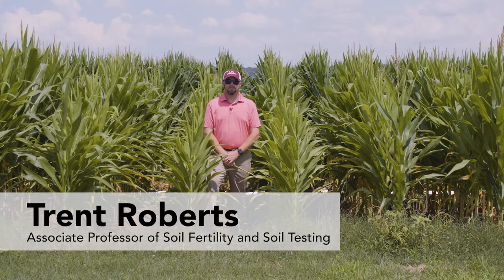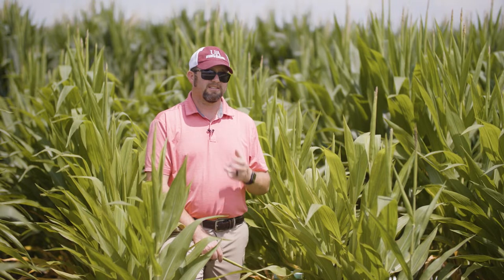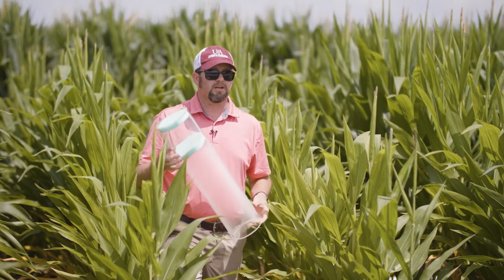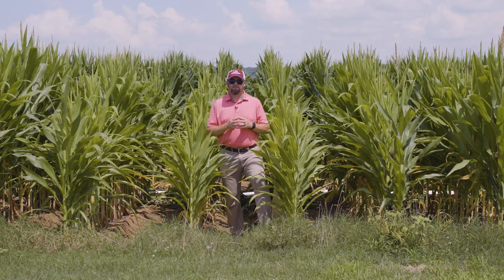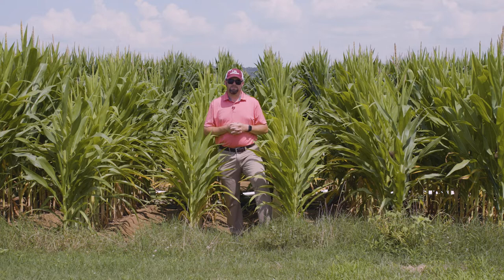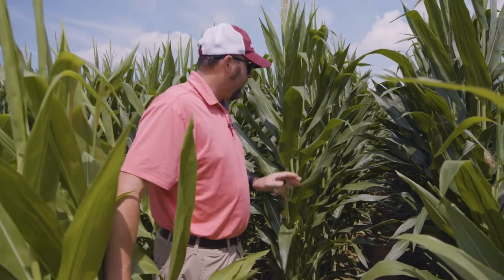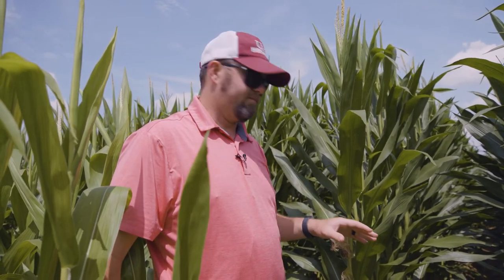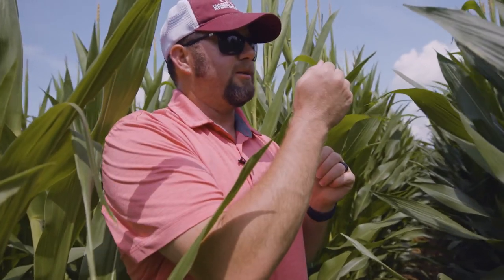Soil Fertility in Corn Production: Flooding, Potash and Drone Research (2021 Ark. Field Day)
Nutrient management in corn production constitutes one of the largest input costs for Arkansas producers. The Arkansas Soil Fertility Program is continually researching new tools to aid Arkansas producers in managing their nutrient inputs effectively. This presentation by Trent Roberts, associate professor of soil fertility and soil testing, will cover the advances made in nitrogen and potassium management in Arkansas corn production.